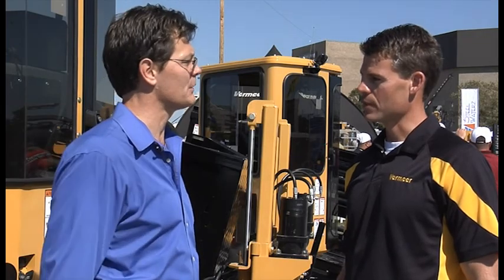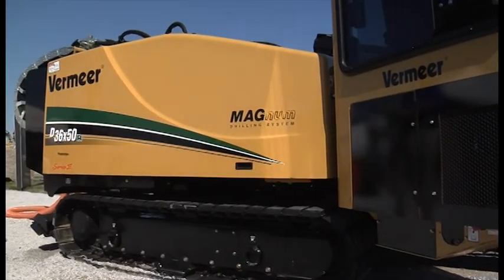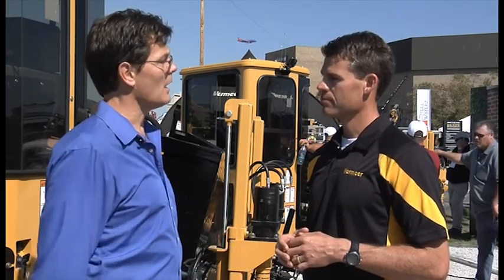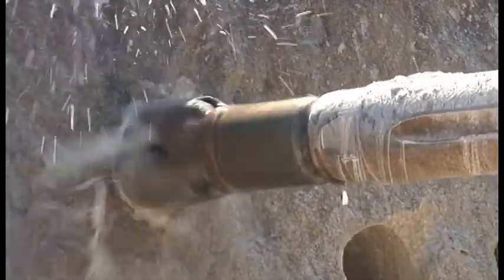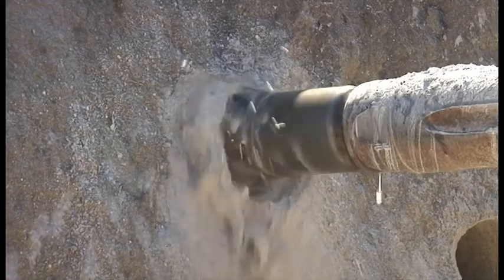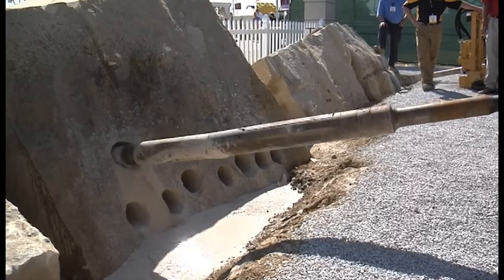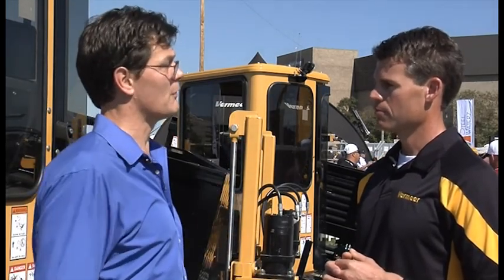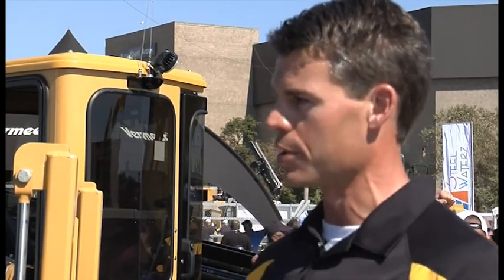ICUEE 2011 Video: Vermeer Drills Rock with Dual-Rod and Magnetic-Hammer Systems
Added to D36x50 directional drills: rod-within-rod system flows full mud to the bit or magnetic hammer that can be tuned to cut rock faster (5:56 min.)